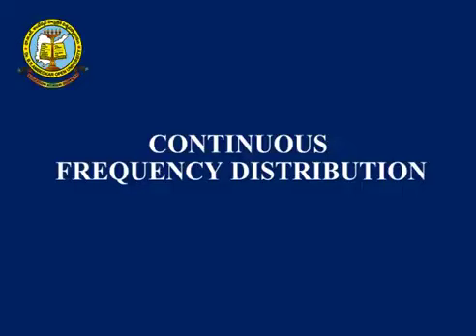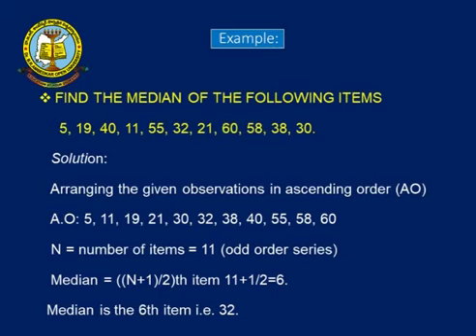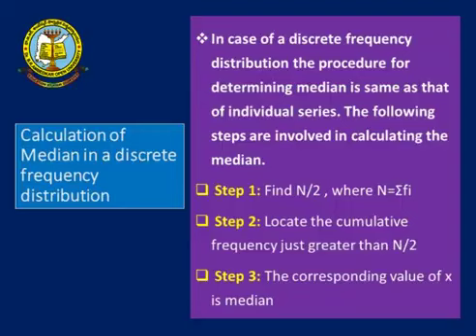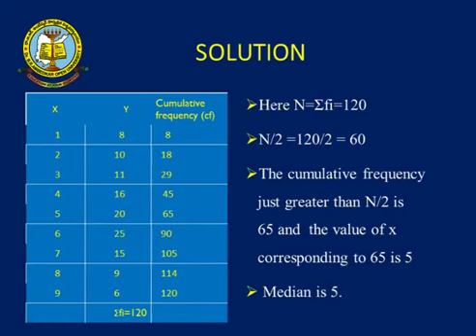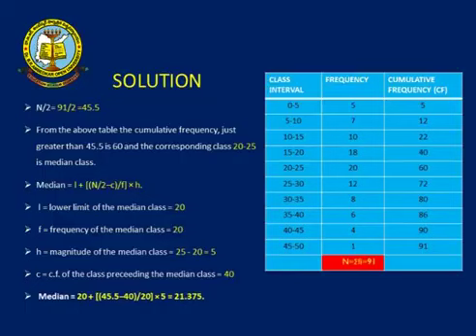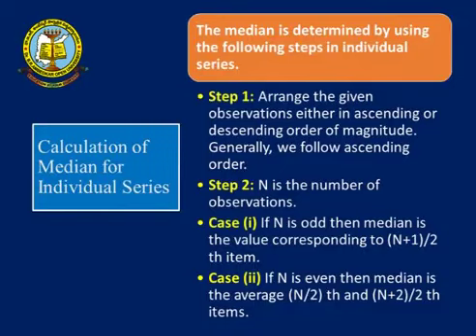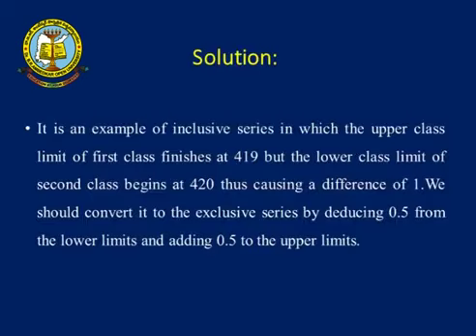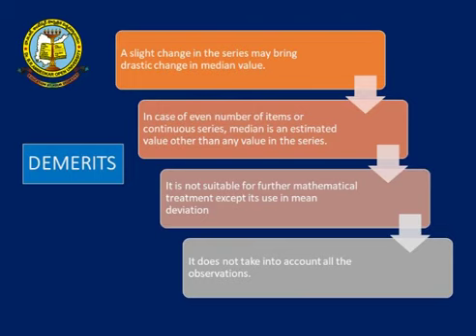statistics braou video classes bsc-1year statistics